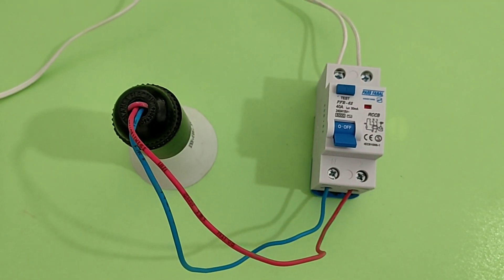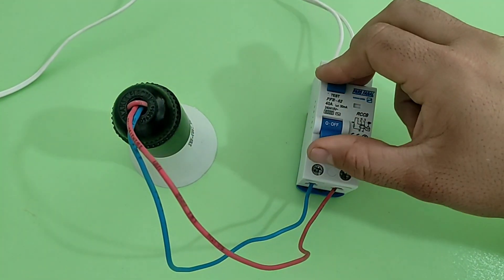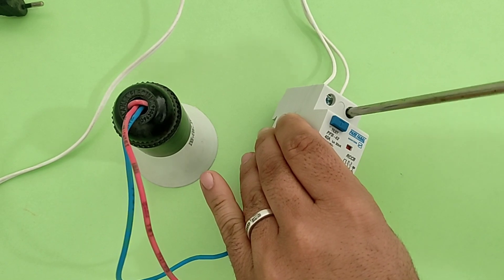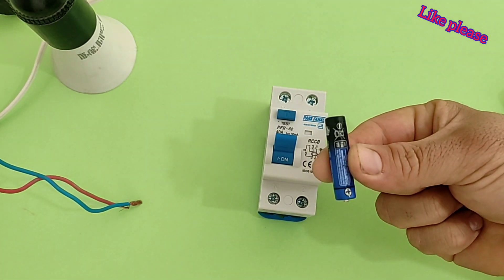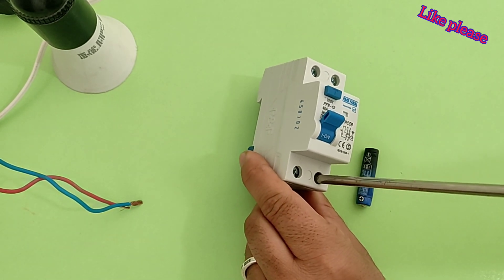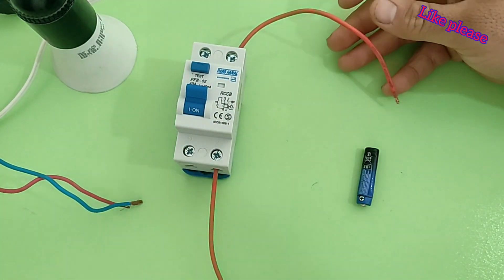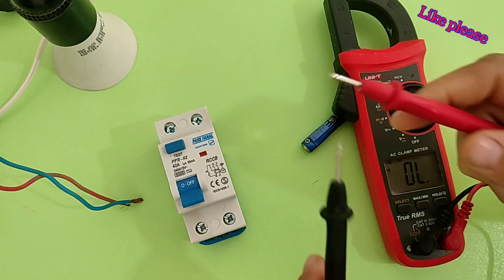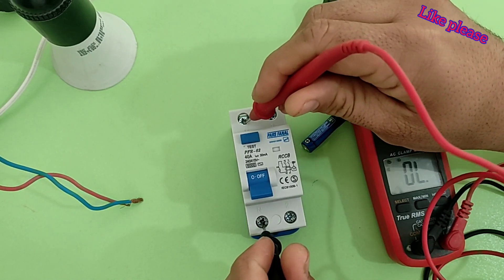How to test the RCCB switch(complete test)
Periodic testing of RCCB switches is one of the most important tasks that must be done in industrial electricity and house electricity.
If the rccb switch is broken, it will not prevent electrocution, so it must be tested when installing the switch in the electrical panel and when installing it in the switch board of the house.
It should also be tested periodically after installation.
In this video, we want to teach an easy test method for these switches(Using battery cells).
We also test its blades with a multimeter